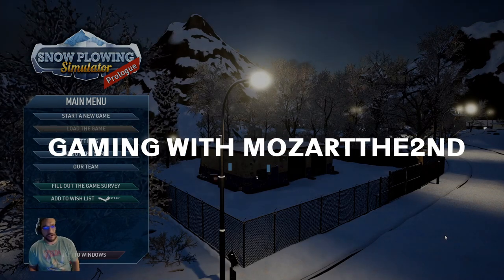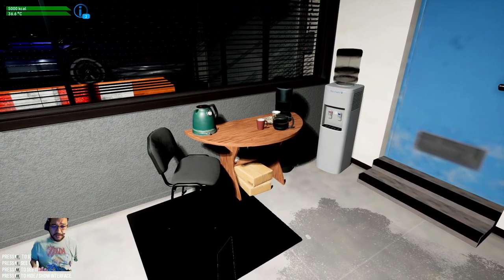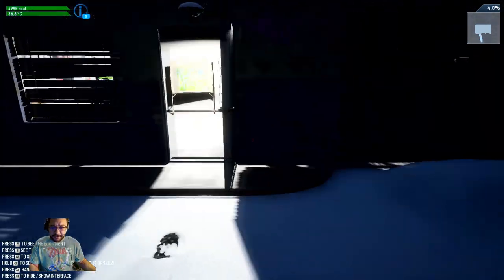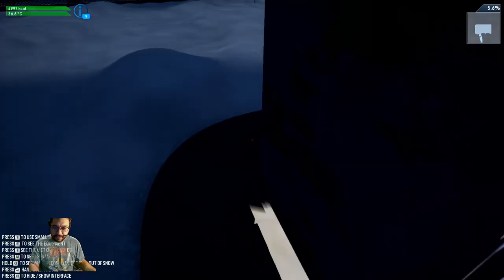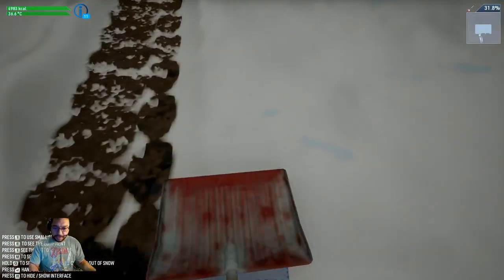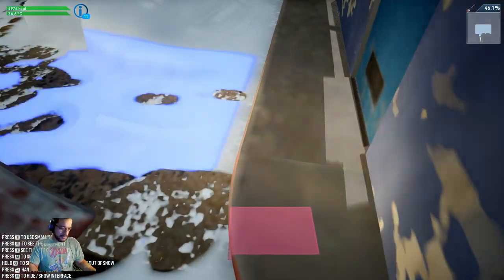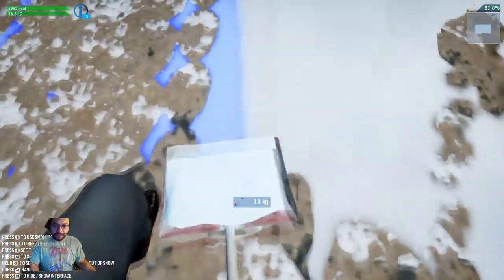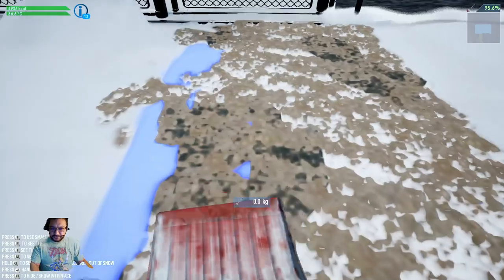Snow Plowing Simulator: First Snow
Platform: PC
Capture Card: Razer Ripsaw
Microphone: Razer Seiren Mini
Camera: Razer Nari Ultimate